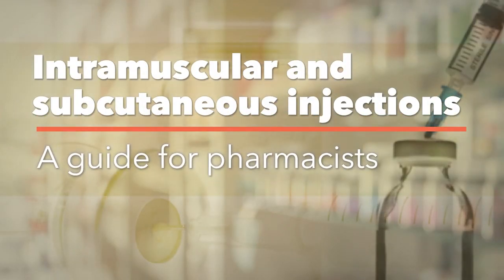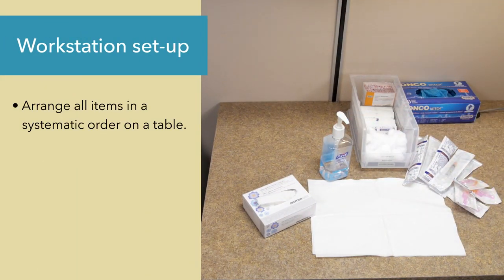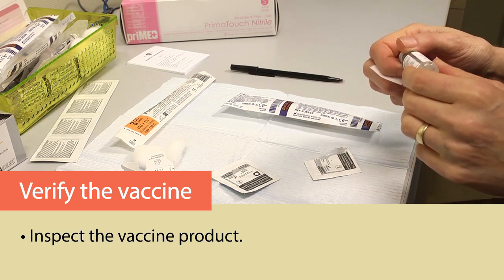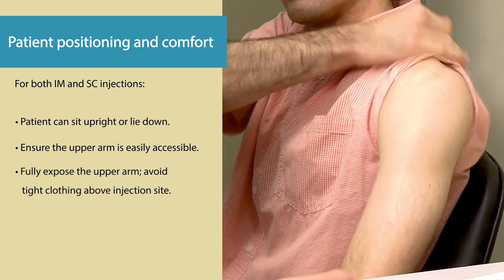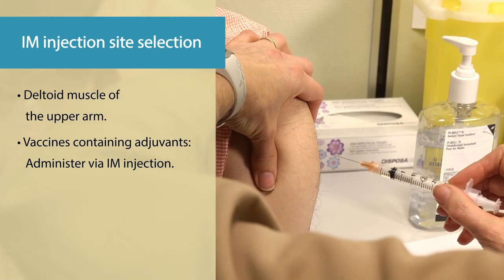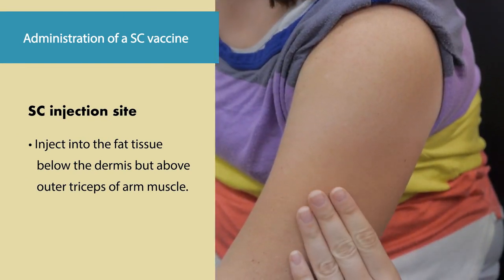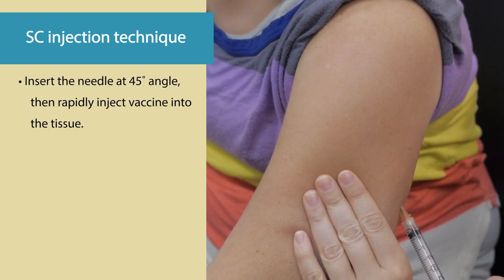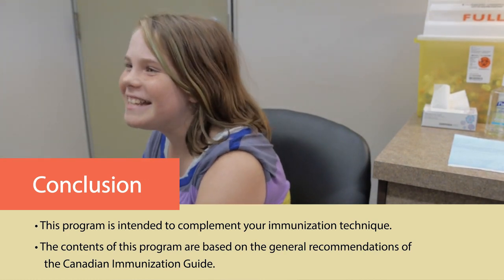Intramuscular and subcutaneous injections: A guide for pharmacists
Immunize Canada is a partnership of national non-governmental, professional, health, consumer, government and private sector organizations with a specific interest in promoting the understanding and use of vaccines recommended by the National Advisory Committee on Immunization.

The goal of Immunize Canada is to contribute to the control/elimination/eradication of vaccine-preventable diseases in Canada by increasing awareness of the benefits and risks of immunization for all ages via education, promotion, advocacy and media relations.